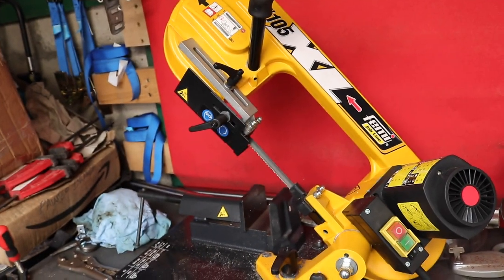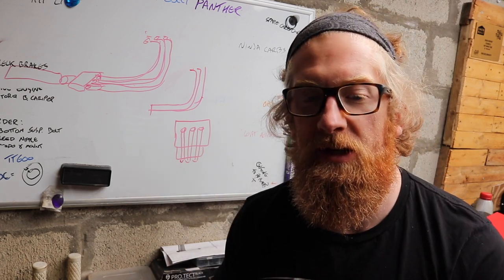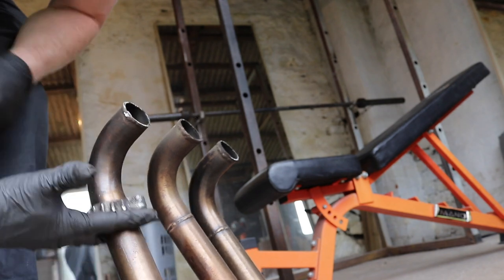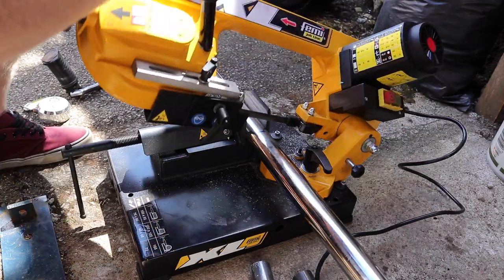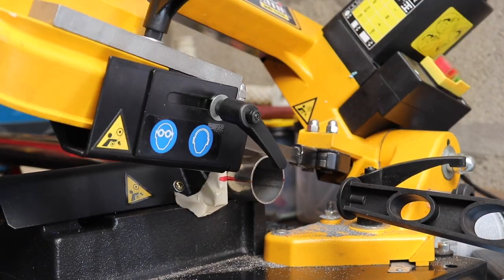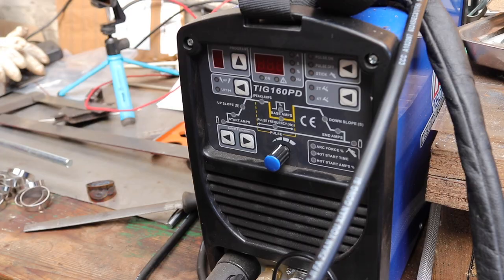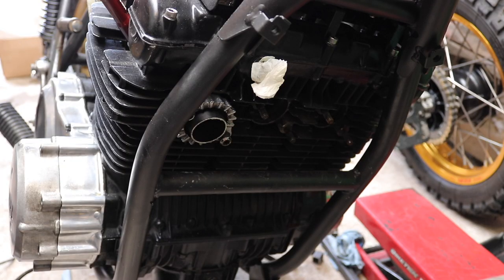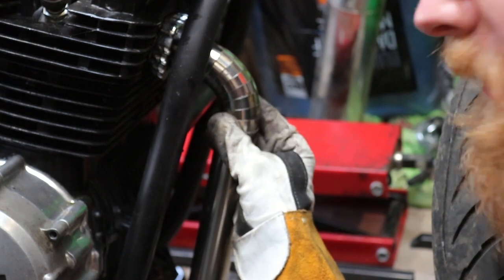Yamaha XS850 Brat build part 4 - Building a pie cut custom exhaust (pt 1)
In this episode, we delve into the unknown and take a stab at building a pie cut exhaust. This is my first time trying anything like this so it is pretty honest with a lot of detail!

Any questions or comments please hit me up below